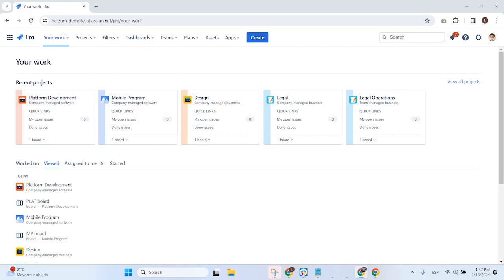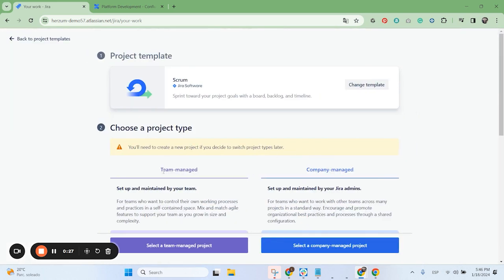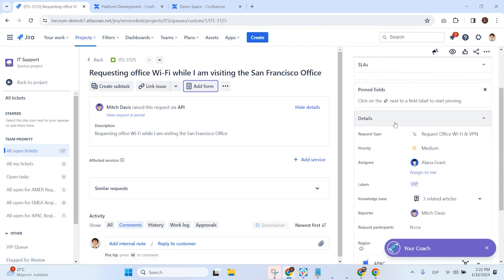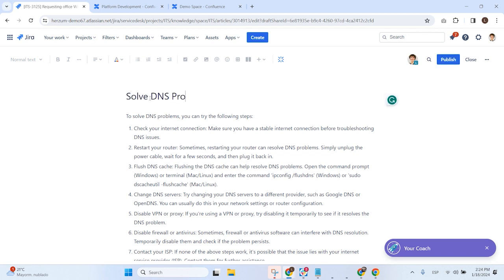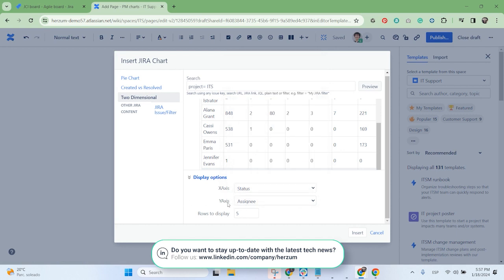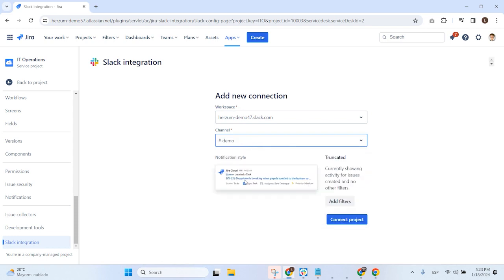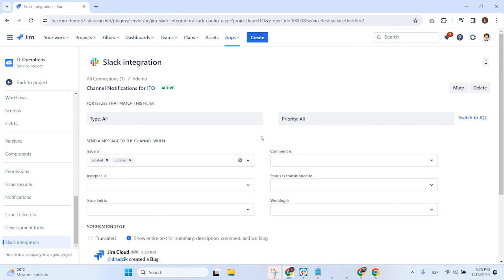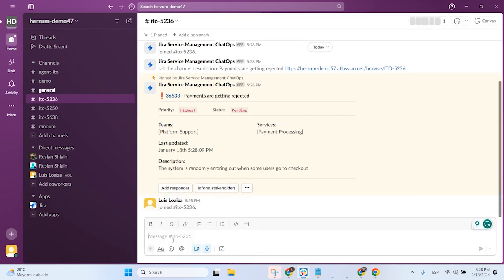Be more productive with Atlassian Cloud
Explore how Atlassian Cloud allows you to be more productive working in an integrated platform supported by Atlassian Intelligence.